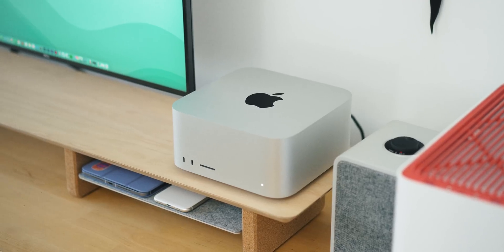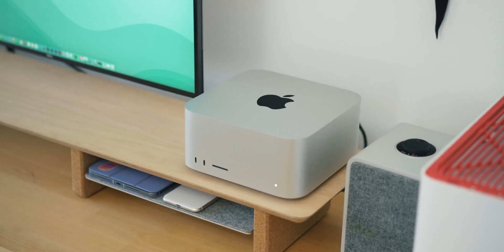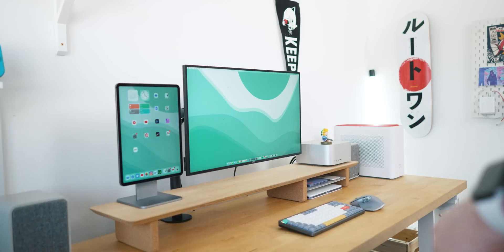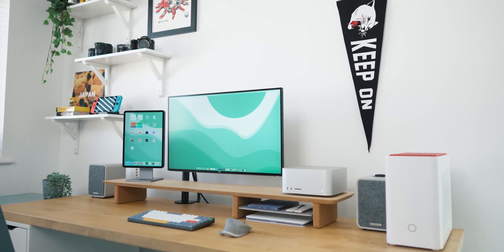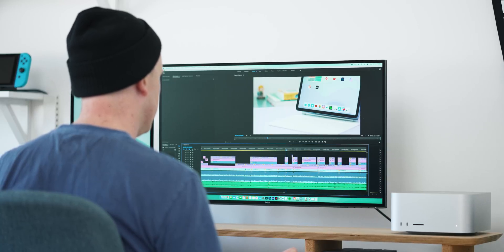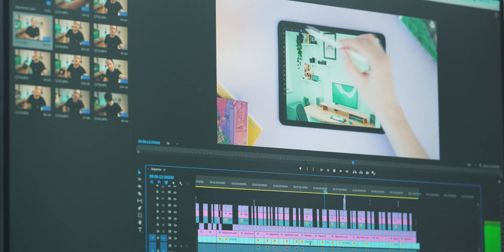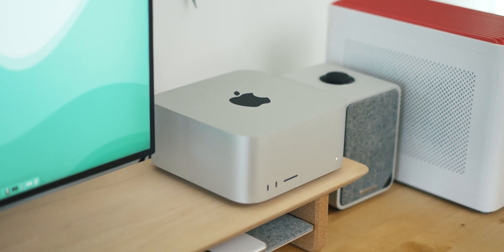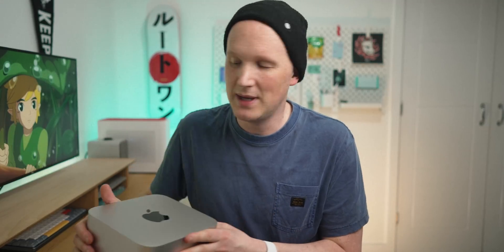M1 Max Mac Studio is AMAZING - Here's Why!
M1 Max Mac Studio review & first impressions. Adobe Premiere Pro tests, too! Honestly, this Mac is blowing my mind a little, and outpacing my Ryzen custom PC build which is incredible to see. Adobe Creative Cloud tests including Premiere Pro, too!

⚡ Featured :

• Mac Studio
• Dell Monitor
• Logitech MX Master 3 Mouse

📼 Timestamps :

• 0:00 - The Mac I've been waiting for!
• 1:30 - Unboxing experience was SO GOOD
• 2:00 - Vs my Ryzen PC
• 3:00 - Why I didn't get the Studio Display
• 3:38 - Performance & Premiere Pro Test
• 6:30 - Fan Noise & Heat
• 7:02 - Not for gaming...
• 7: 39 - Full Review Incoming!